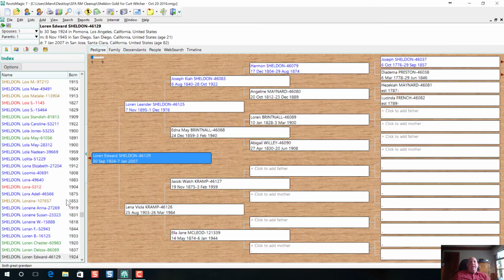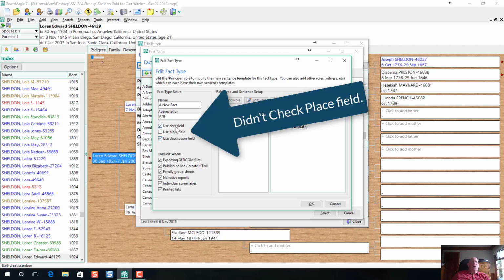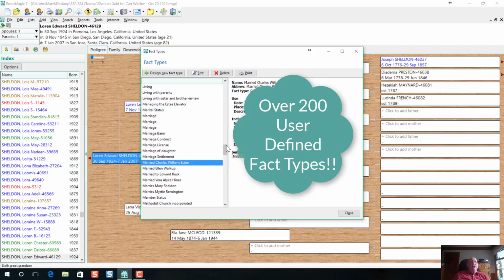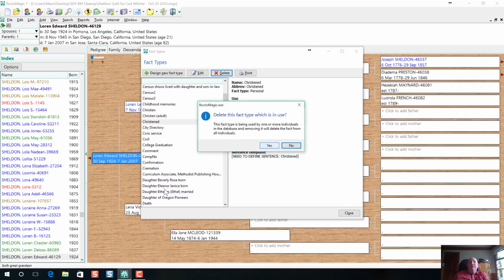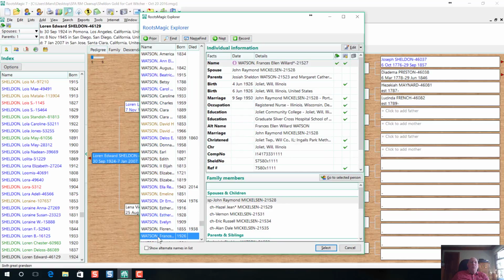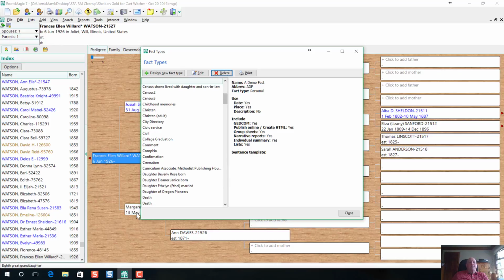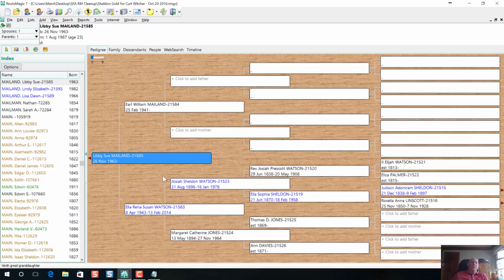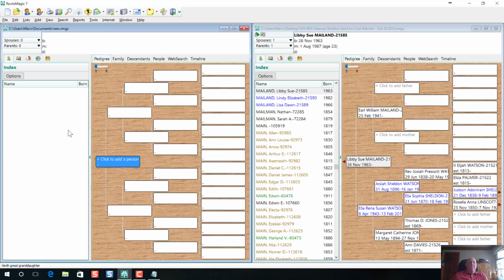RM Cleanup 4 (User Defined Fact Types)